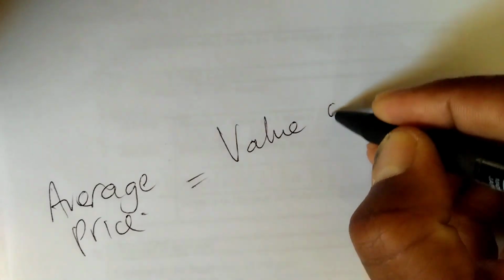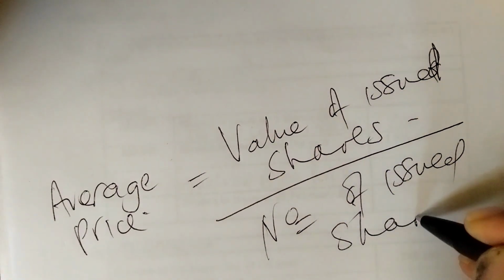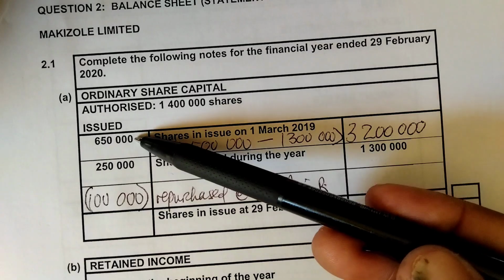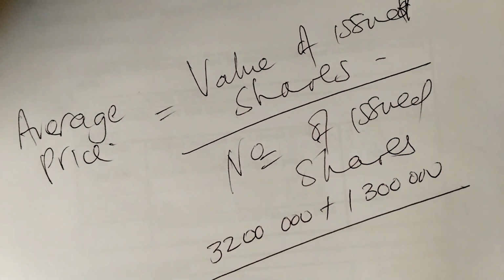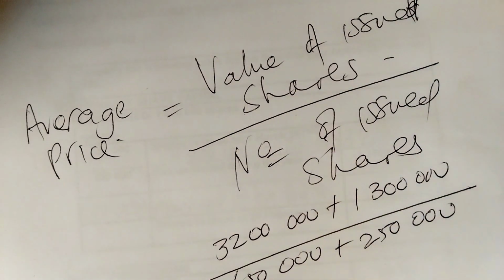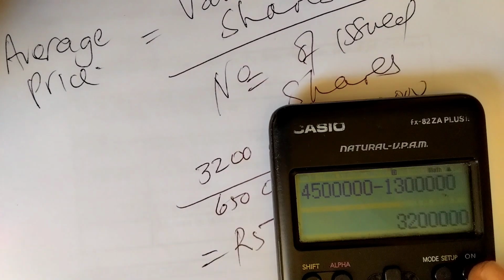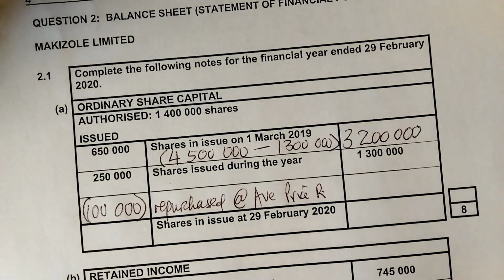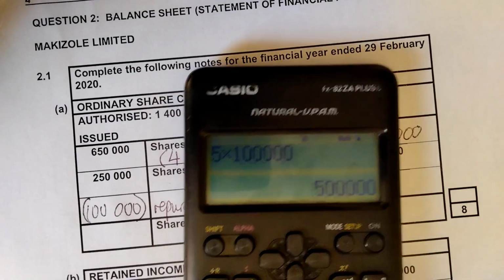Ordinary Share Capital Note | Accounting Exam Tutorial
Learn how to prepare the ordinary share capital note from start to finish. We cover share issues, buy-backs, and all the adjustments commonly tested in accounting exams.